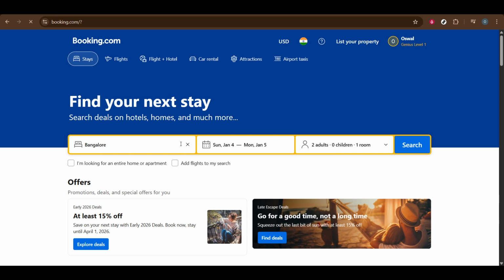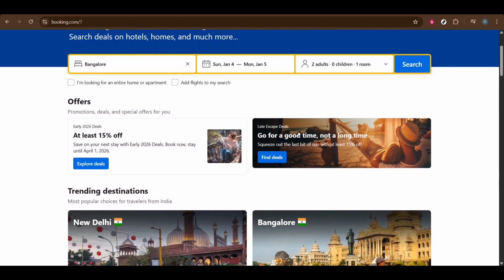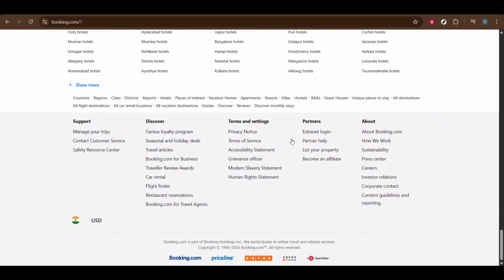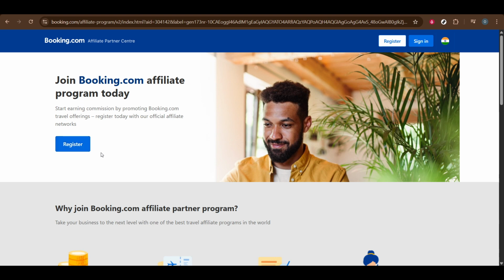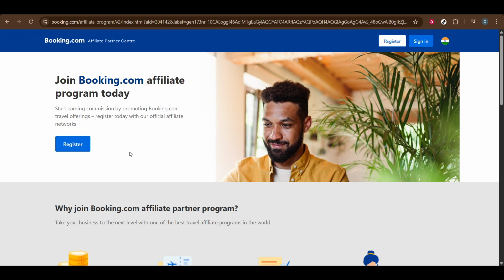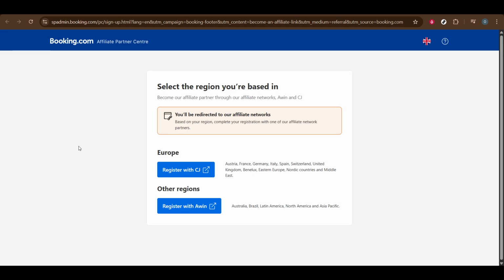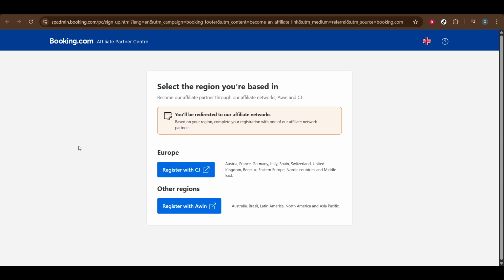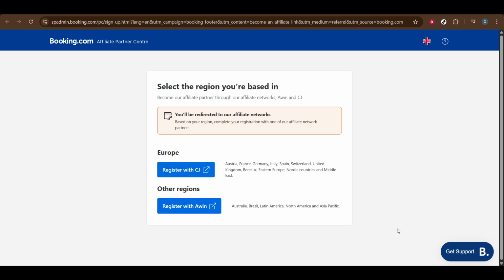Booking.com Affiliate Program How To Earn Money With Booking Affiliate Marketing (2026 Easy Guide)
Learn how to earn money with Booking.com affiliate program by promoting travel deals and generating commissions through affiliate marketing